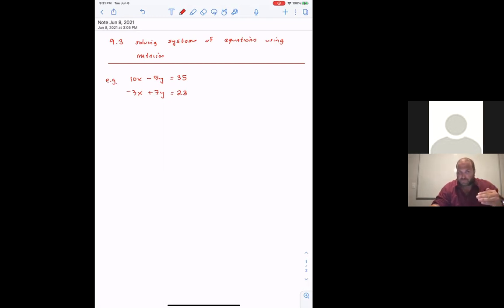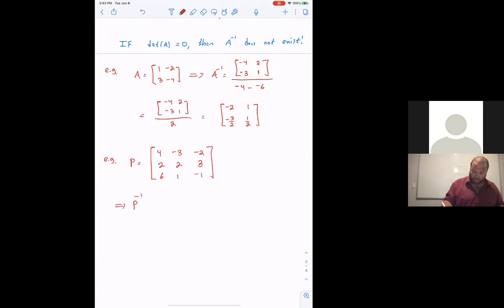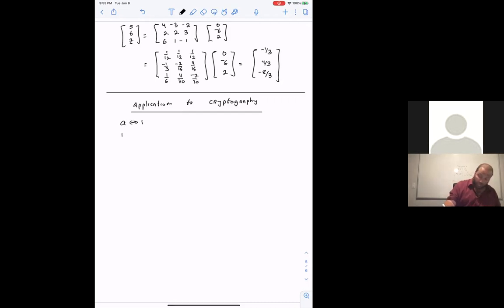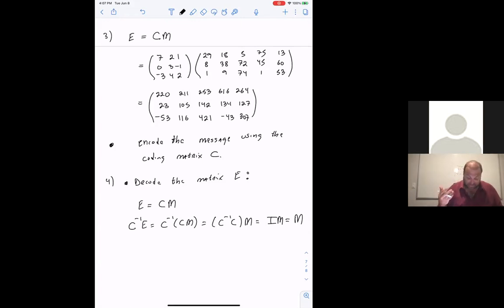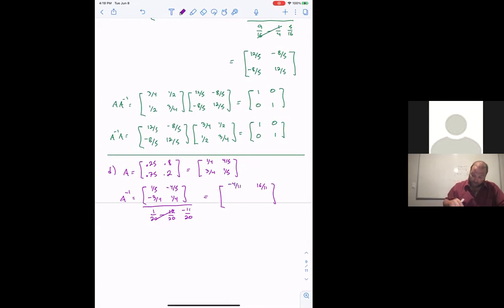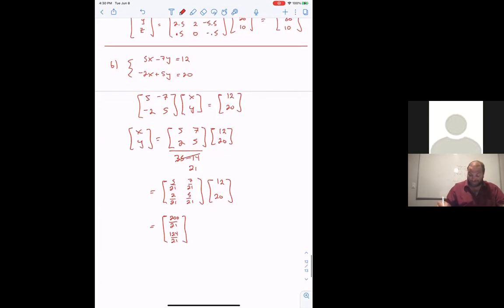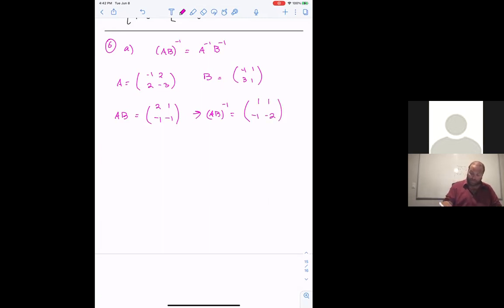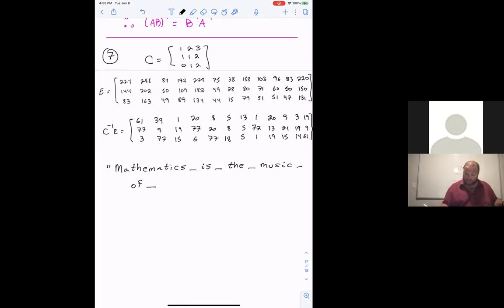A&I Math Oxford HL (9.3)